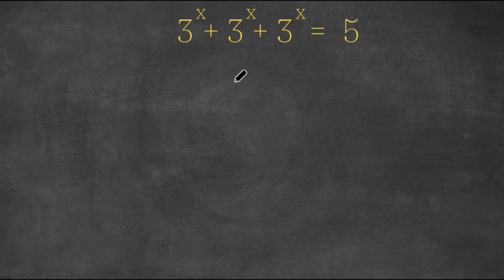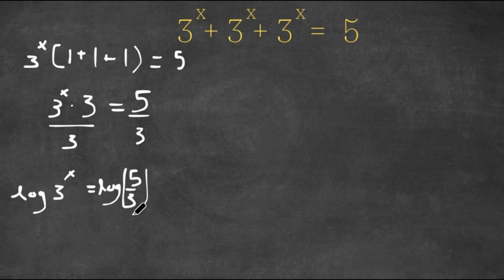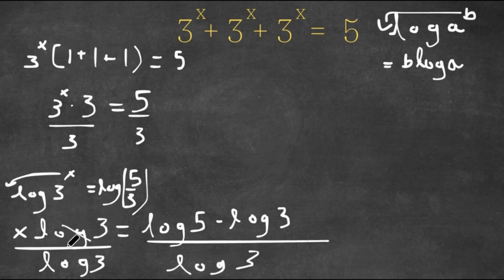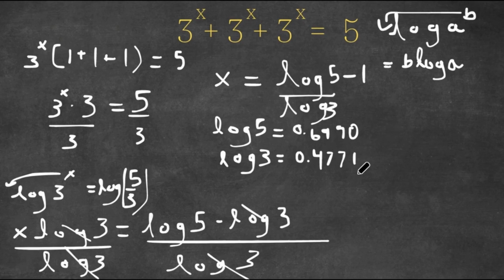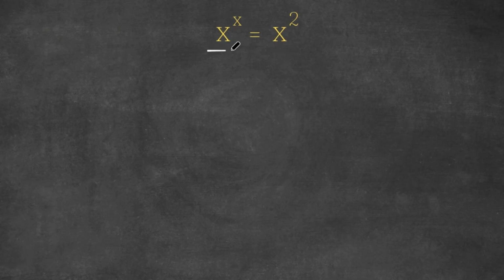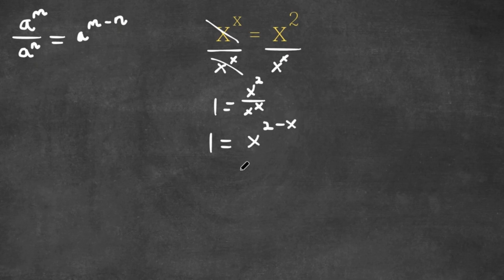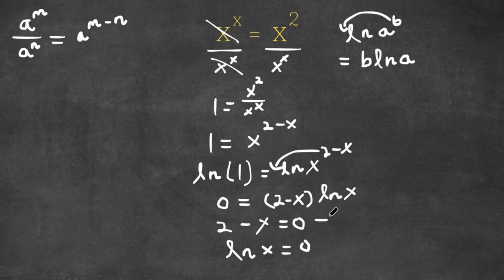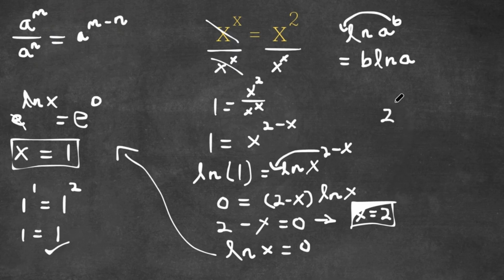A Challenging Exponential Equation | Can You Solve This?